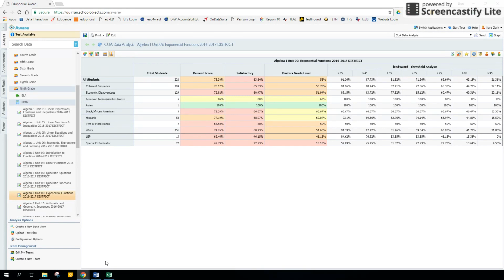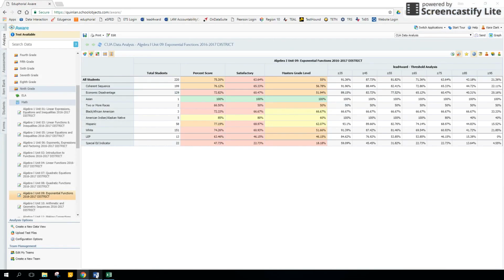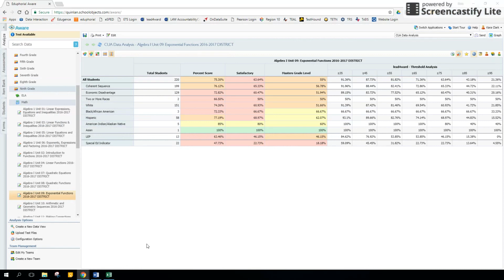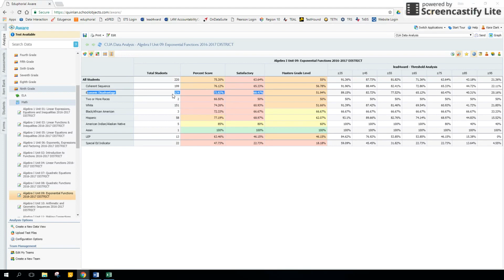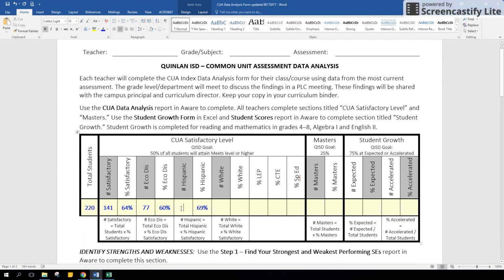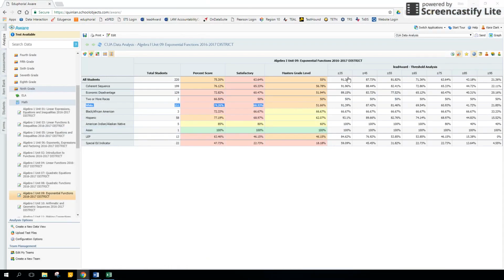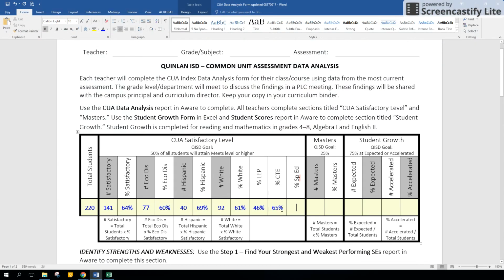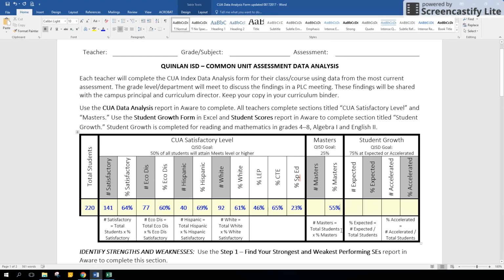Completing Satisfactory and Masters Grade Level Results